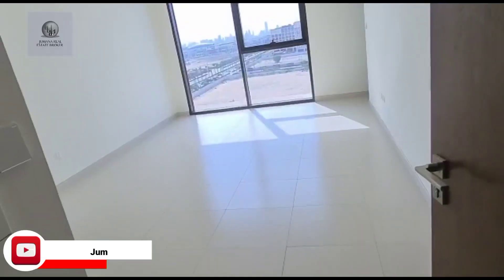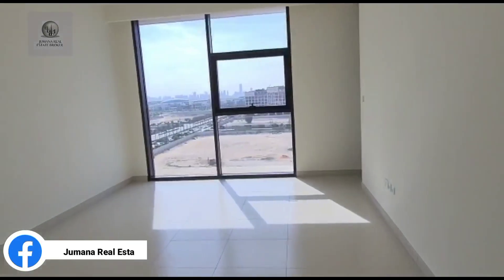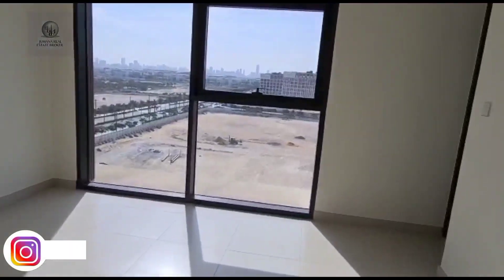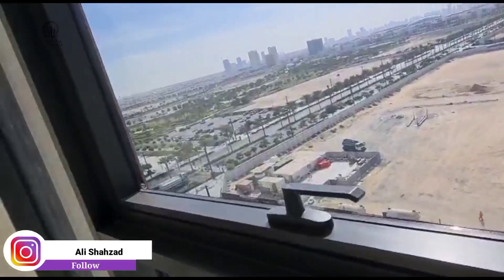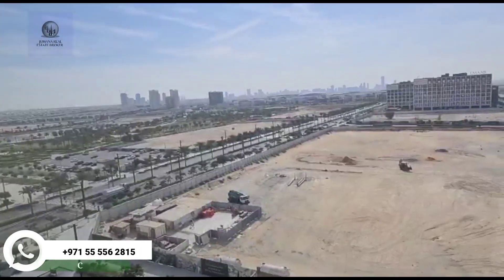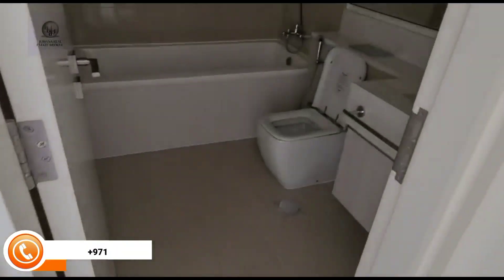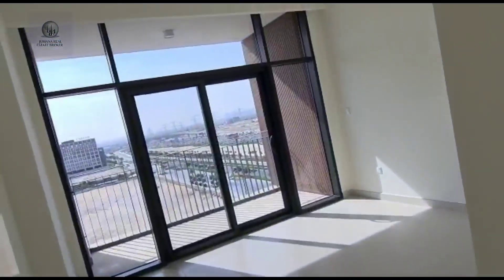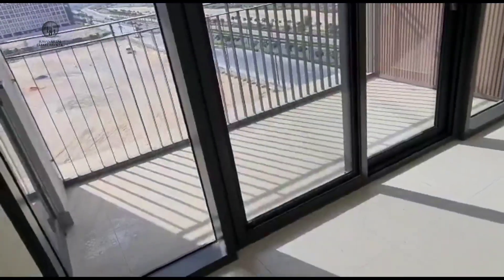Dubai Hills Park Point Tower C | 1 Bedroom Apartment For rent in Dubai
This video is about Dubai Hills Park Point Tower C | 1 Bedroom Apartment For rent in Dubai.

General Manager
Ali Shahzad

Since 2000 Jumana Real Estate Broker is a company which offers professionalism and a wealth of local market knowledge. We believe in providing quality service to all our clients and ensure that they receive the best investment advice and guidance while making one of the biggest decisions of their lives in choosing a home. We deal in buying, selling and renting new homes, building, hotel and land to our respectable clients. We'll provide professional certified consultants of UAE (Dubai) as well Pakistan. Just tell us where you want to buy a property we shall find out that for you. We are  ready to offer our Services in Off Plan residential and commercial sale and leasing in Dubai UAE & Pakistan Punjab.